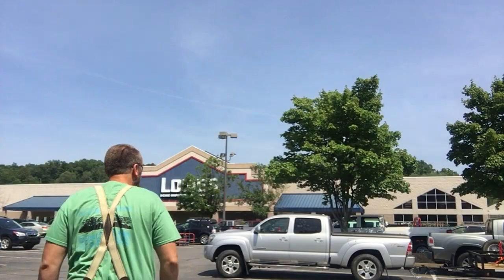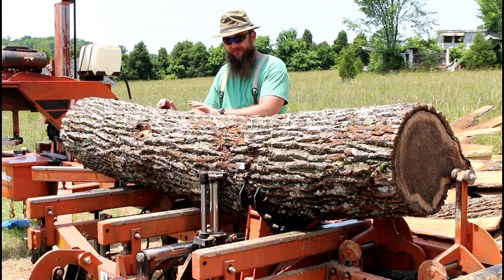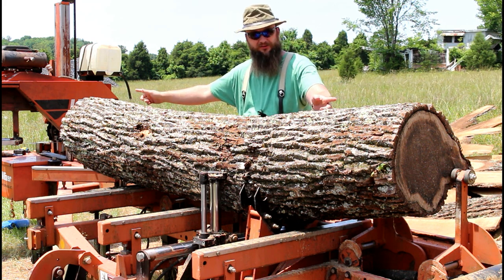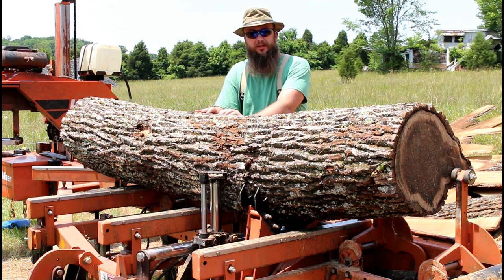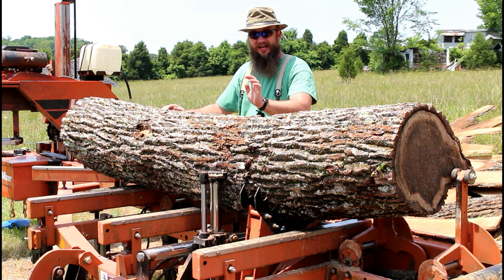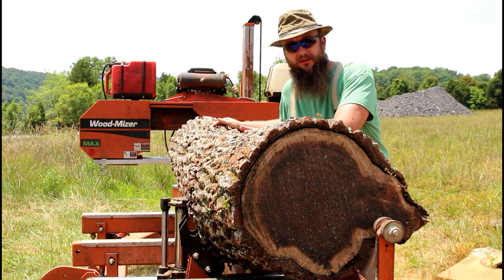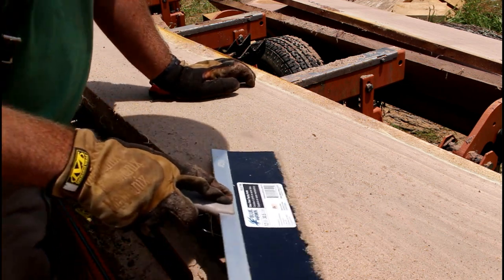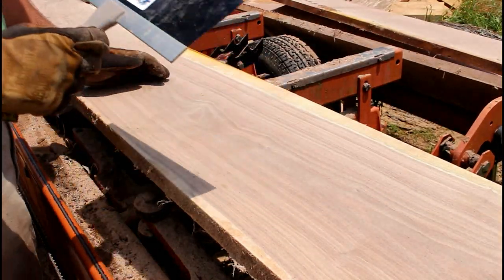ANOTHER BOMBSHELL WALNUT LOG WITH AMAZING GRAIN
In this video I show how to take a log that is curved and turn it into a nice square cant for sawing. The log in this video is Black Walnut timber harvested locally here in Tennessee.

Sawmill Used:
Wood-Mizer LT35HD

Other tools I use at the sawmill:
Get your Anchorseal here!
1 Gallon Size
1 Quart Size
One Mans Wilderness book

36in Hookaroon
48in Cant Hook
60in Cant Hook